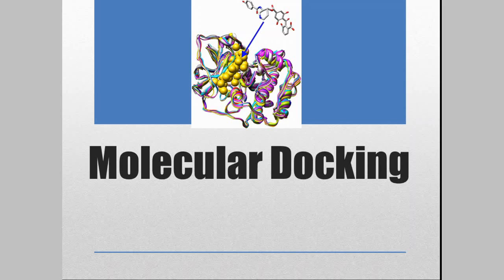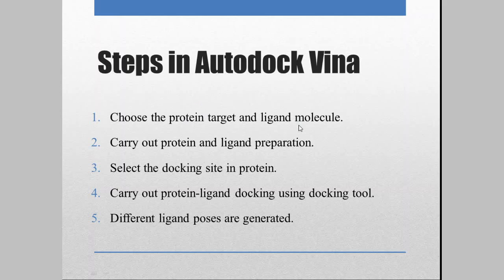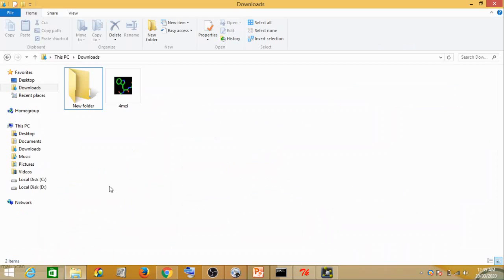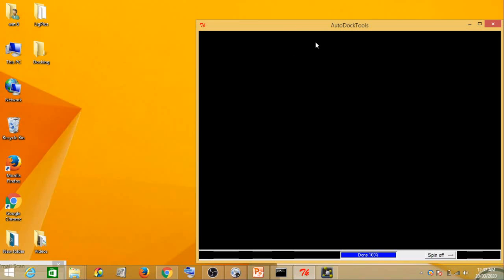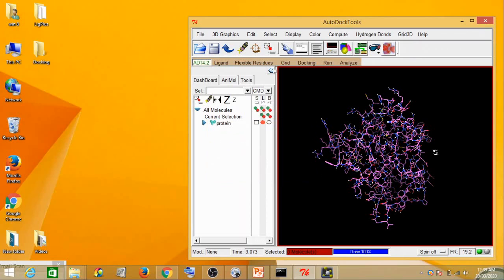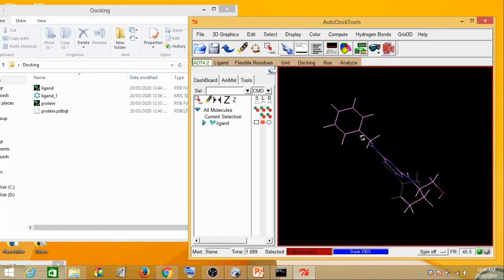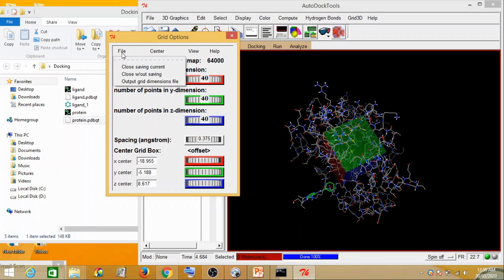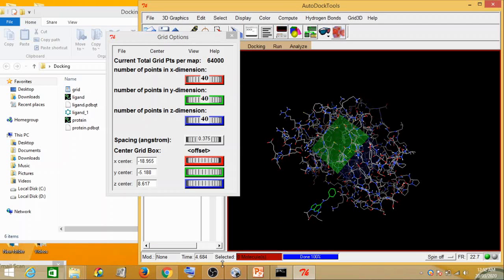Molecular Docking Tutorial: AUTODOCK VINA - PART 1 | Beginners to Advanced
This is a Beginners to Advanced Level tutorial on Molecular Docking using AutoDock Vina software. Molecular Docking plays a critical role in Structure-based drug design and Molecular modeling. AutoDock is one of the widely used Bioinformatics tool for docking.
The software required for performing Autodock are mentioned below along with their link.